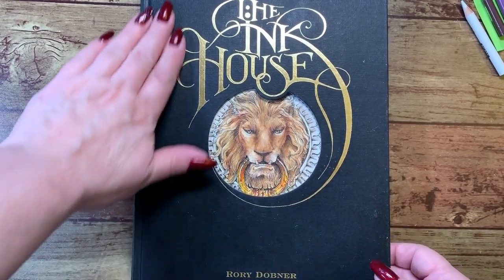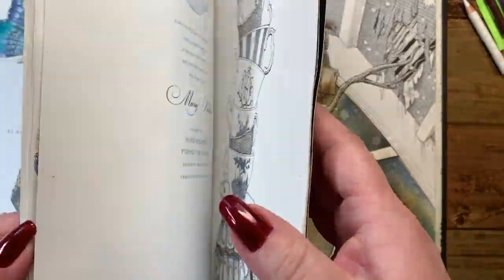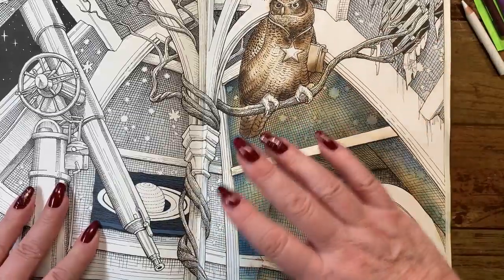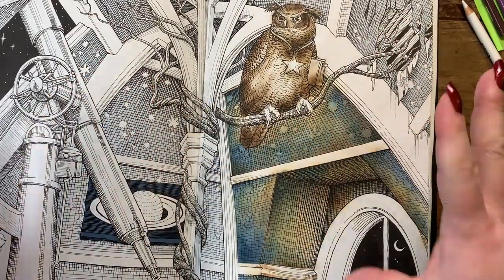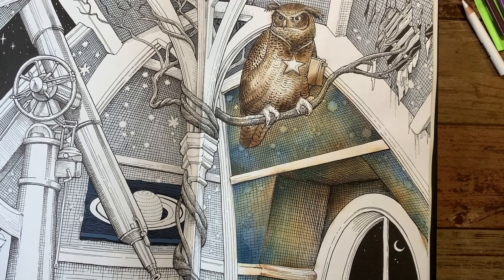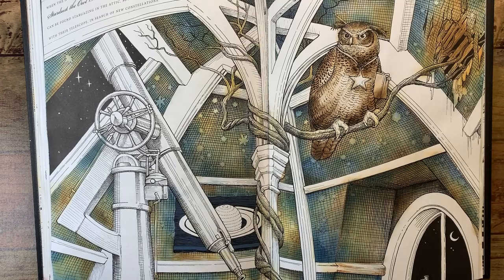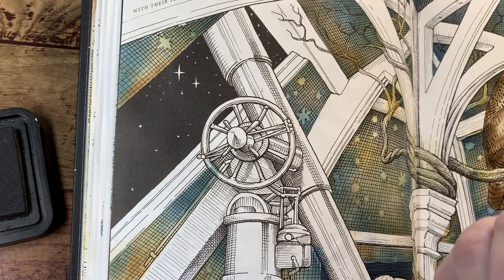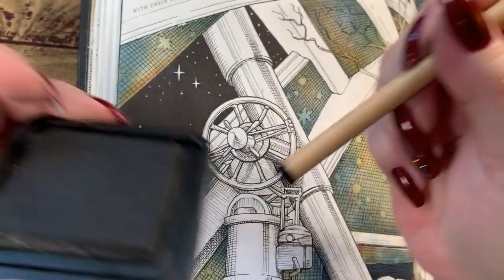Adult Coloring - The Ink House Stardust the Owl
The Ink House by Rory Dobner

Distress Inks used:
scattered straw, gathered twigs, faded jeans for the background
vintage photo, gathered twigs, walnut stain for the wood
black soot for the telescope

Prismacolors used:
Indantrone Blue 208
Denim Blue 1101
Yellowed Orange 1002
Golden Rod 1034
Cream 914
Jasmine 1012
Yellow Ochre 942
Light Umber 941
Dark Brown 946